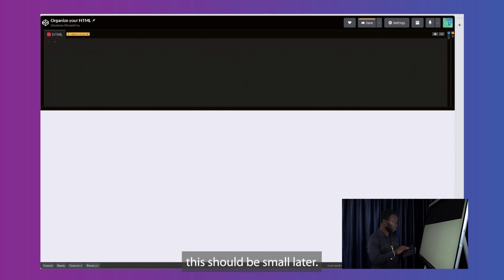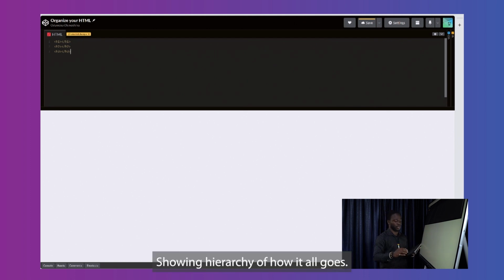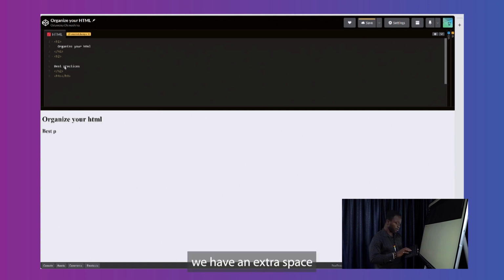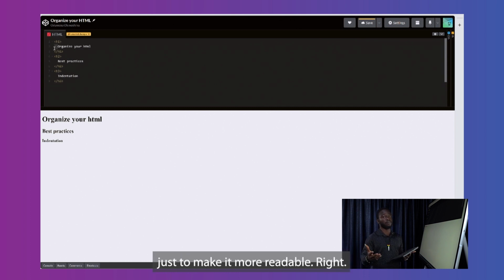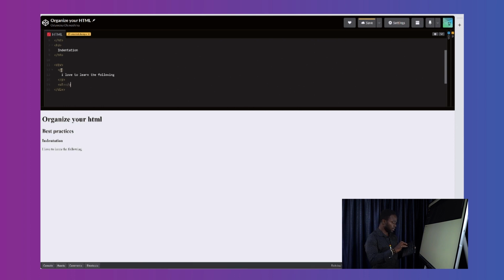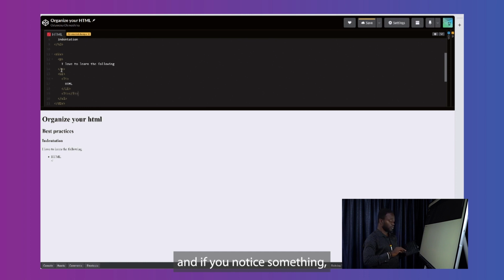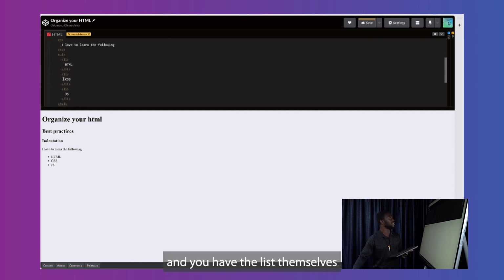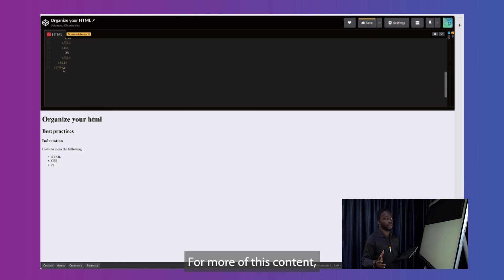How to organize your HTML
In this comprehensive tutorial, we delve into the art of organizing your HTML code for optimal readability, efficiency, and maintainability. Whether you're a beginner or an experienced developer, structuring your HTML properly is crucial for better collaboration, debugging, and scaling your projects.